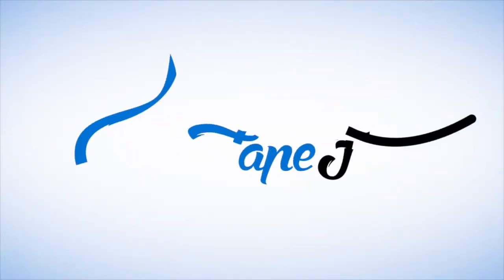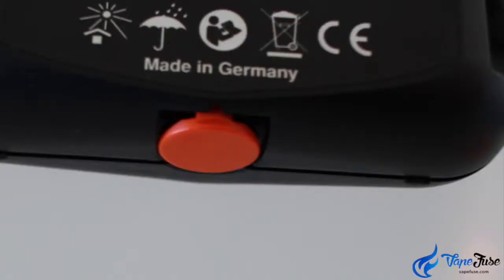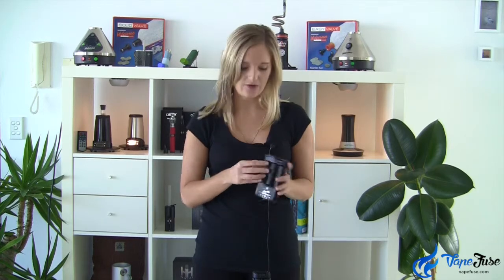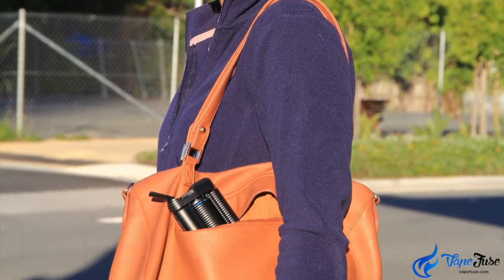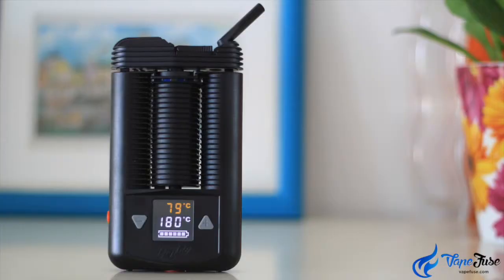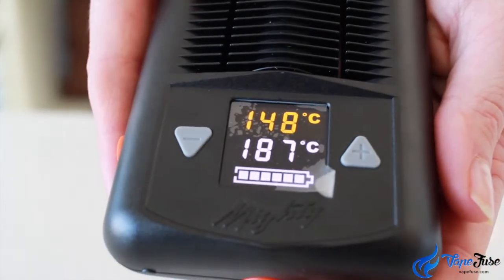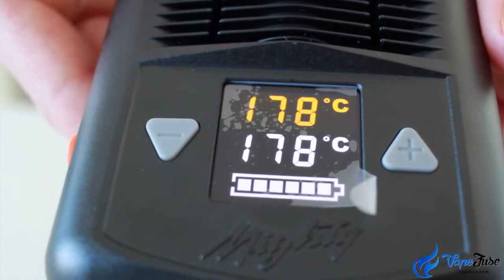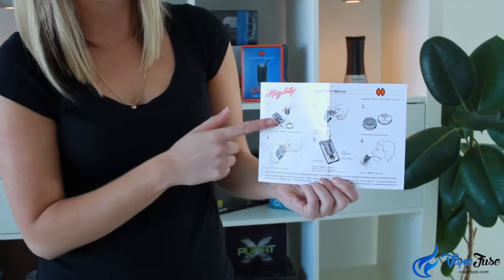Storz & Bickel Mighty Portable Vaporizer on Spotlight - VapeFuse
Storz & Bickel Mighty portable vaporizer has taken the market by storm and it has become a super popular portable vaporizer. Check out this video with Michelle to find out why it is so cool.

A very popular choice with vapers who just love THE best of the best.

Top of the range and engineered by the same German manufacturer that makes the legendary Volcano vaporizers.

It’s really good quality, which you can feel just by holding it and it is battery operated and is pretty simple to use.

A bit bigger than the Crafty, and is probably on the bigger side for a portable, not too discreet and not pocketable but the Mighty portable vaporizer is definitely good enough to be put in a bag or you can take it on trips with you

It is certainly substantial and has all amazing features that you would expect from this range, it is high tech, portable unit, great to go.

Features of the Storz & Bickel Mighty portable vaporizer:
- Full hot air convection heating combined with conduction heating.
- Convection heating ensures that vapor is instantly and continuously generated while the conduction technology is responsible for vapor being generated really really quickly, making both methods great to use and efficient.
- Large LED light display with arrows on either side, giving it a pretty cool user interface.
- Temperatures can be set using the +/- buttons on the side.
- As soon as the actual temperature is set, the device will give off  a slight vibration, letting you know it’s ready for use.
- Dual Lithium-Ion batteries enable approximately 90 minutes operating time plus the unit can be used while it’s being charged.
- The kit includes a filling aid for quick and clean loading of the heating chamber.

What we also like about the Mighty portable vaporizer kit is the instructions which come with diagrams that actually show you how to put together the device and how to use it, which is pretty cool!

There are so many great things about this device. It’ s got great battery life and great functionality, it can almost make a desktop device replaceable.

You might want to check out how to use the Storz & Bickel Mighty portable vaporizer video here:

We do love Mighty portable vaporizer and if you love it, why not check it out on VapeFuse.com.

VapeFuse offers only top quality vaporizers and committed to provide an exceptional service.